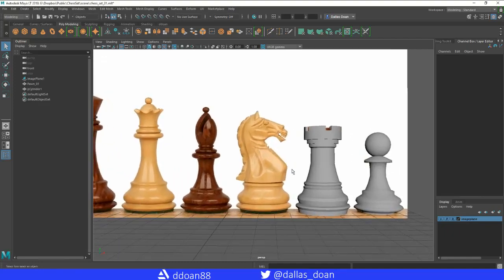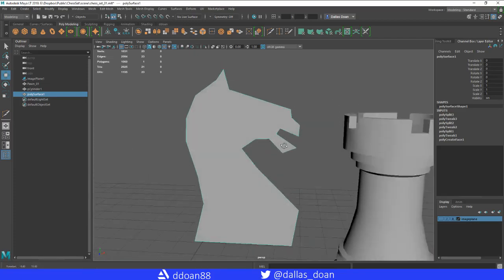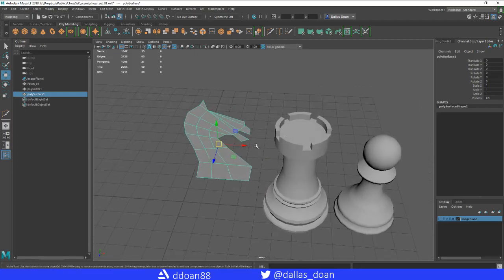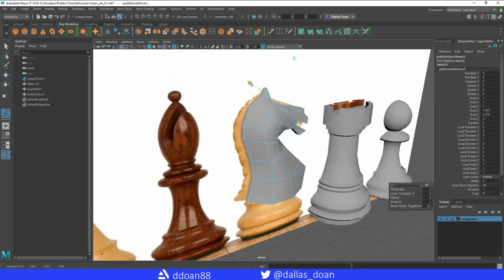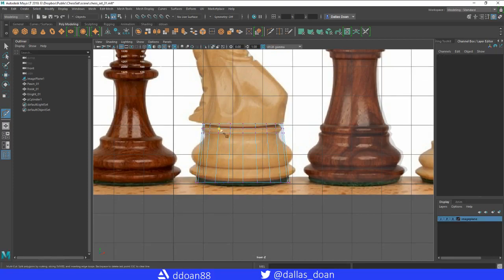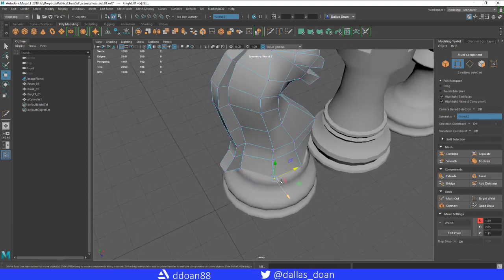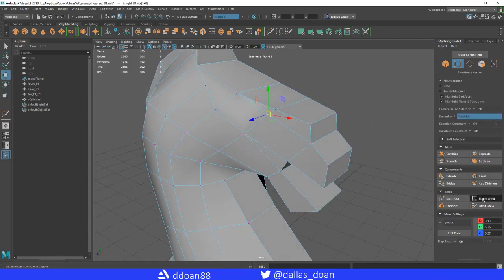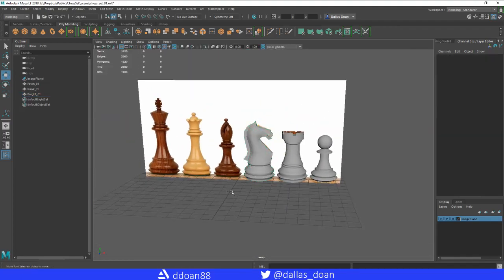Maya 2018 Tutorial - Chess Set - Knight PT.4